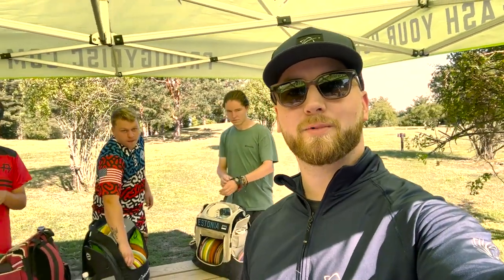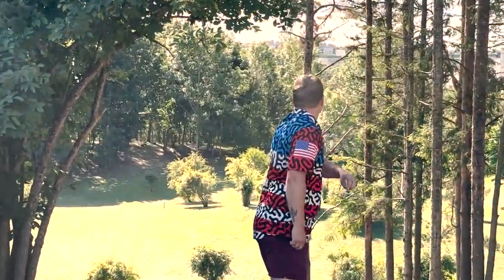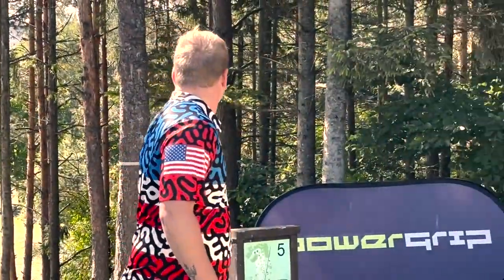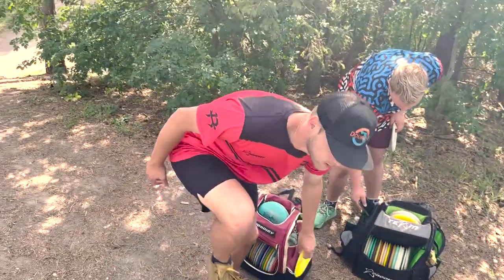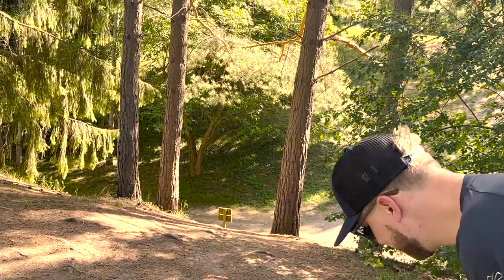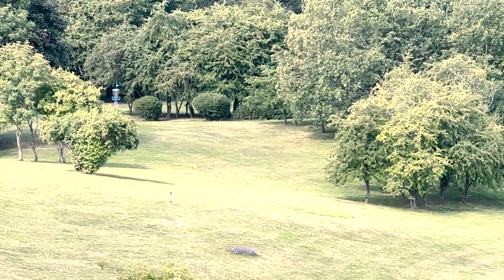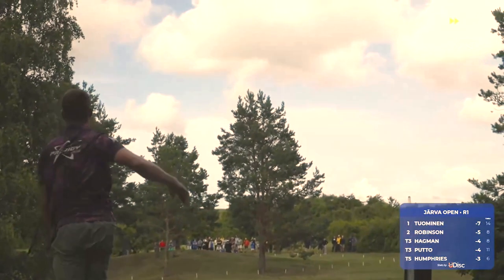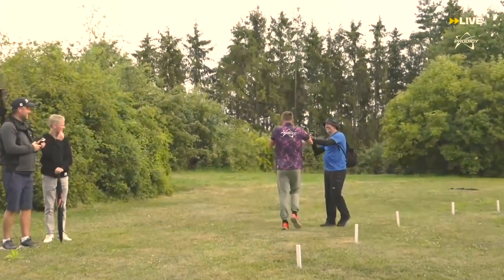Prodigy Diaries Ep. 6 | Järva Open 2023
Luke Humphries went wire-to-wire in his win at the 2023 Järva Open, becoming the first player from the United States to capture a European Pro Tour event in the process. To commemorate the victory on the former no. 1 rated course in the world, you can pick up a limited edition A5 in 750 Spectrum Glimmer plastic with a new custom dual-foil Crystal Inferno stamp.

Luke likes the A5 for its small diameter and flat top, throwing it on both forehand and backhand approaches. The Crystal Inferno stamp is a nod to Luke’s other love when he isn’t tossing discs: rockhounding.